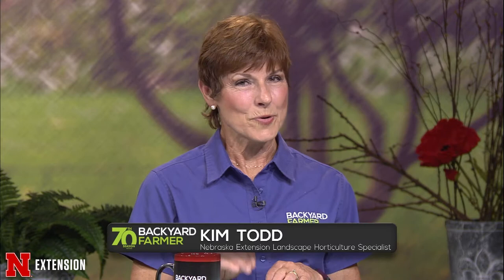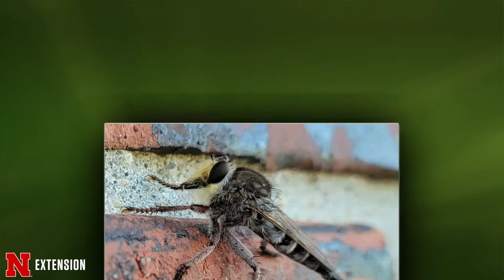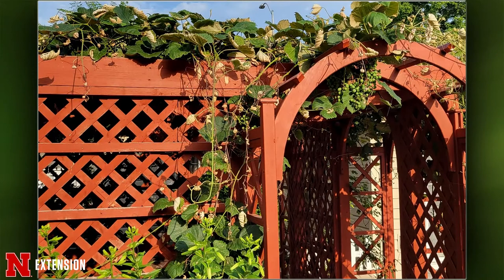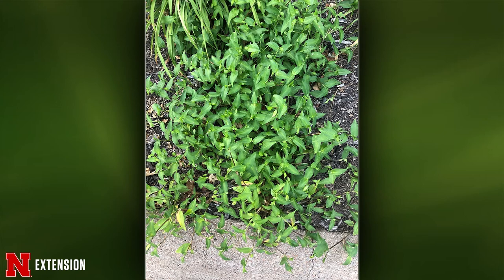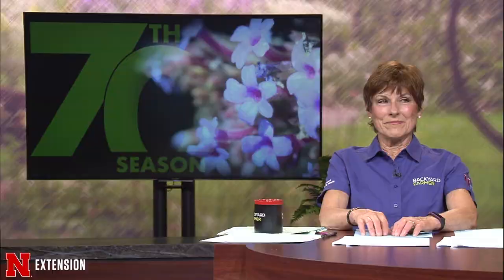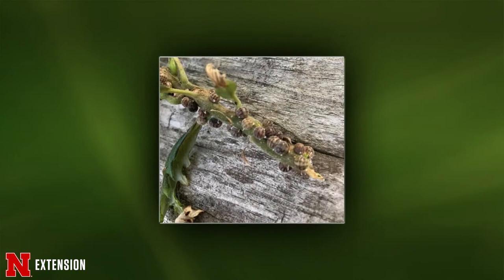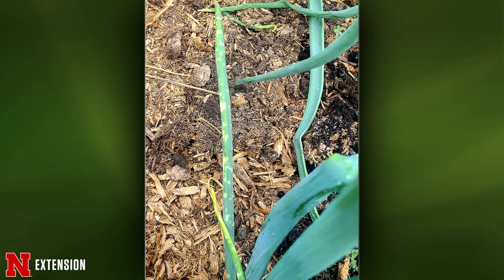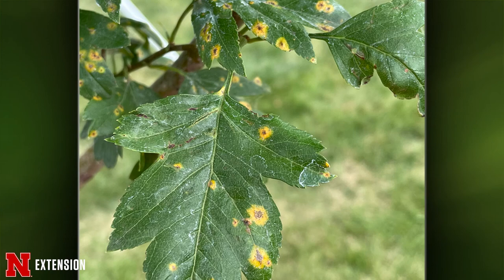Backyard Farmer June 30, 2022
This week on Backyard Farmer we look at off color trees and shrubs and what you can do about it as well as differences in environment between western and eastern Nebraska